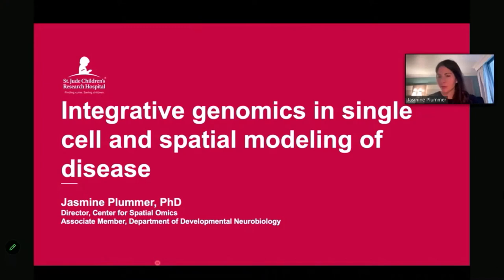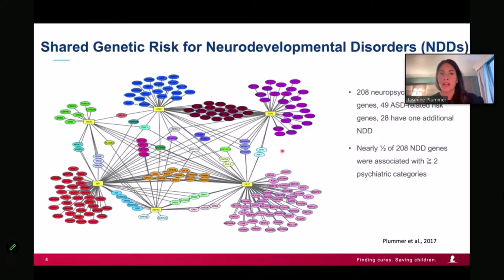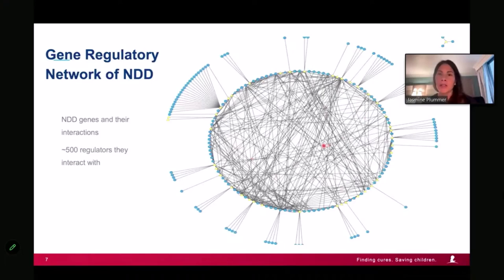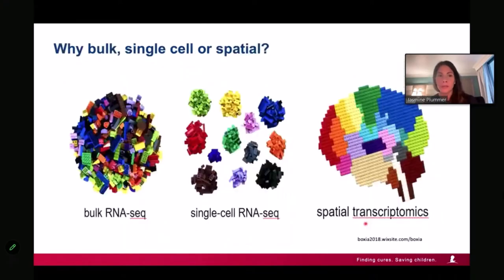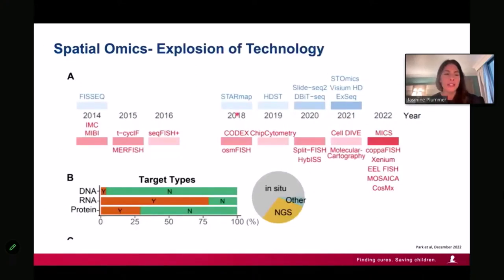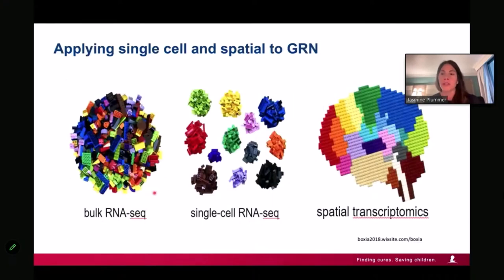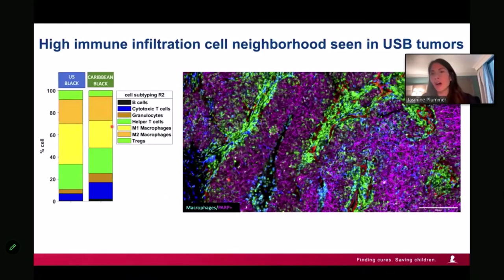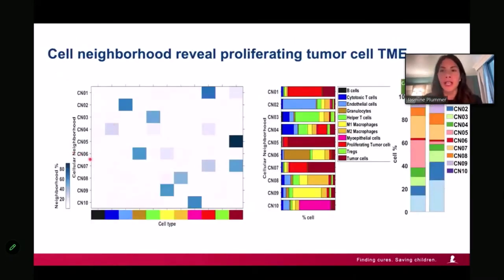X-omics festival 2023 - Jasmine Plummer: "Integrative spatial omics."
Keynote presentation of Jasmine Plummer (St. Jude, USA) at the X-omics festival 2023 entitled "Spatial Omics: Understanding tissue interactions in development and disease."